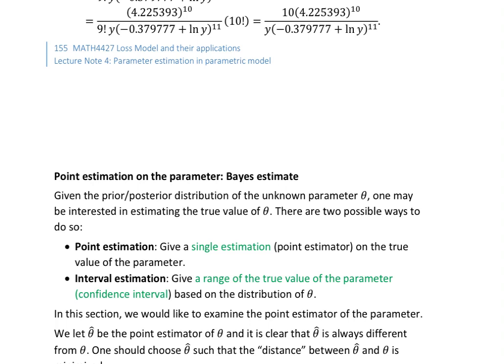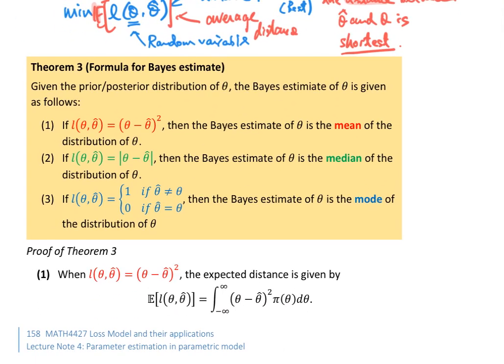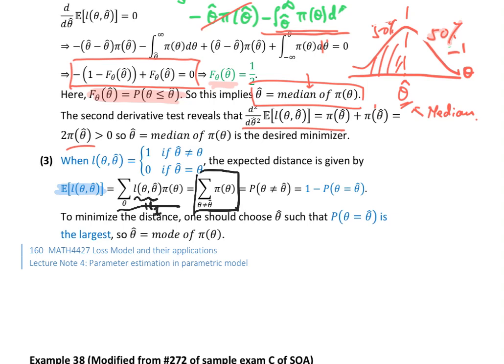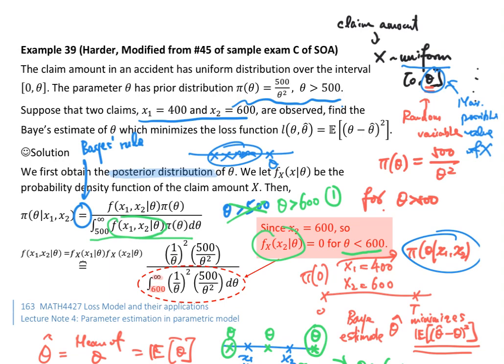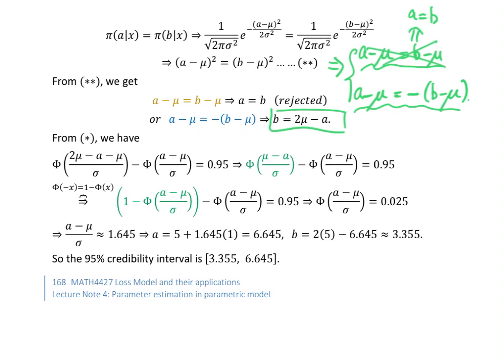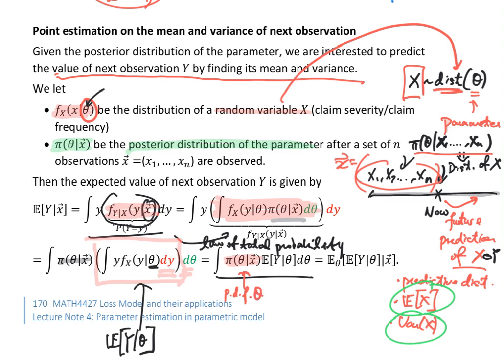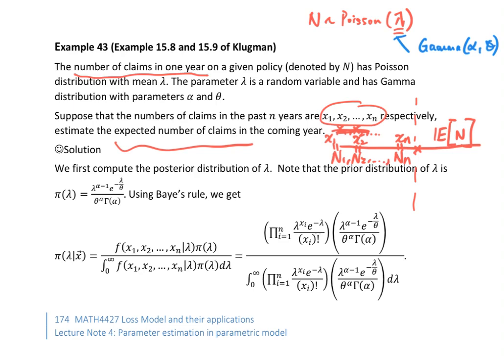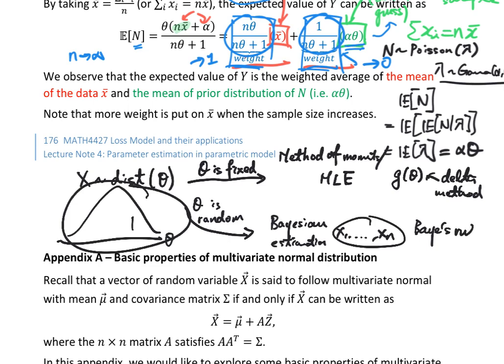MATH4427_L4_Part2(on Bayesian estimation part 2)